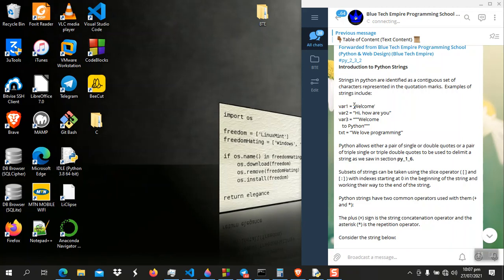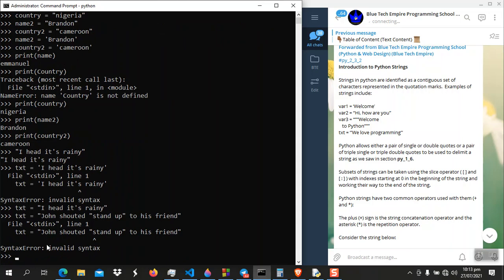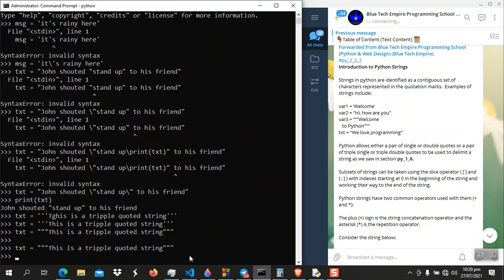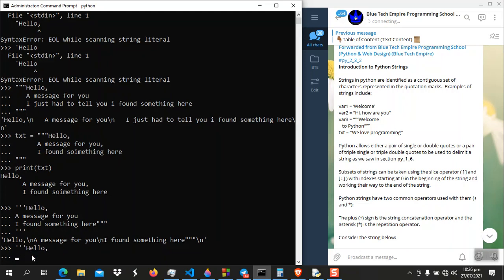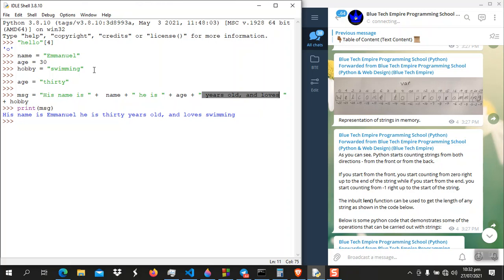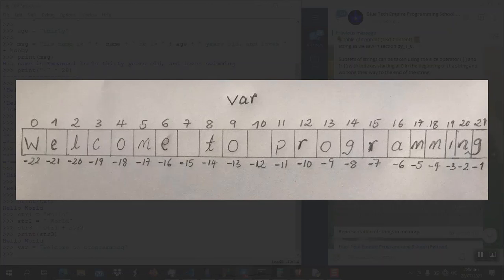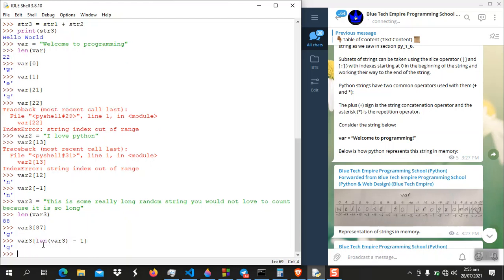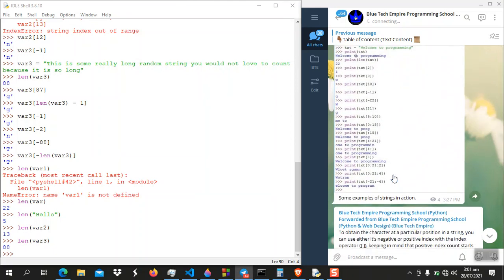Python Strings (Part 1)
In this video you will learn how to create and manipulate python string data type you will also learn the following:
• Declaring a string
• Single, Double and Triple quoted strings
• Using the Index operator with strings
• Concatenating Strings
• Repeating strings
• How strings are aligned in memory (positive and negative indices)